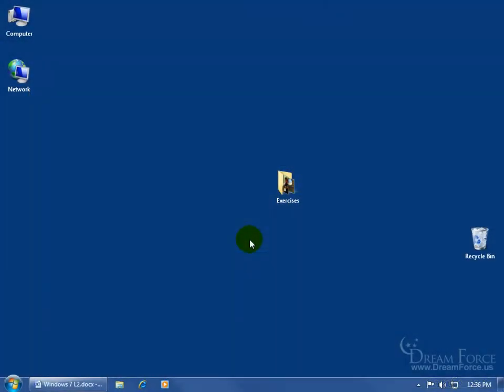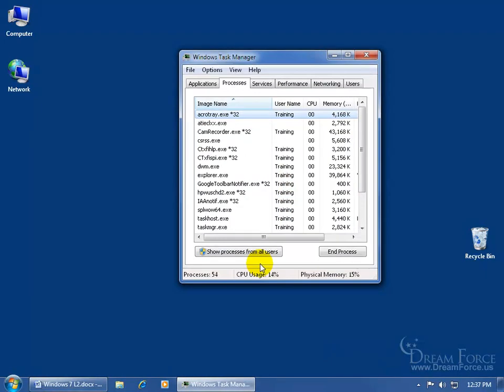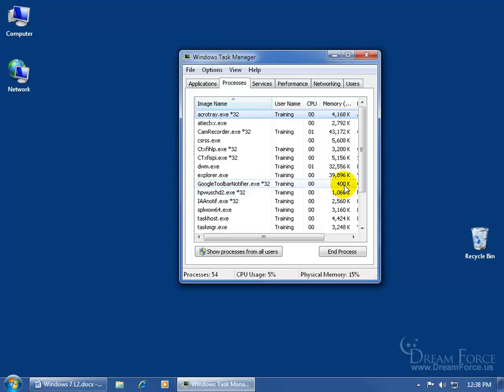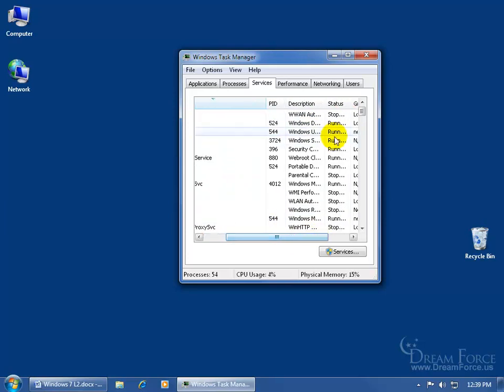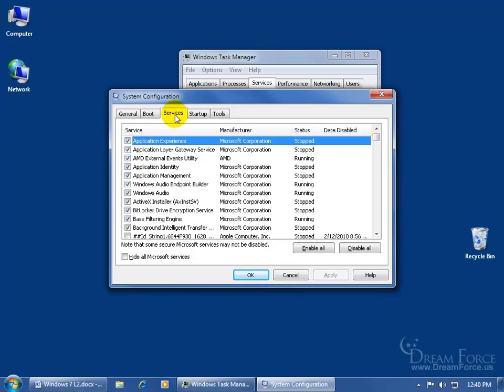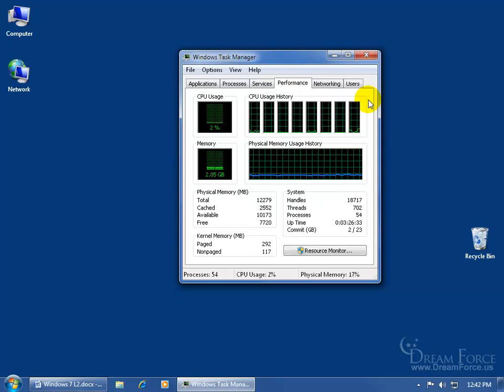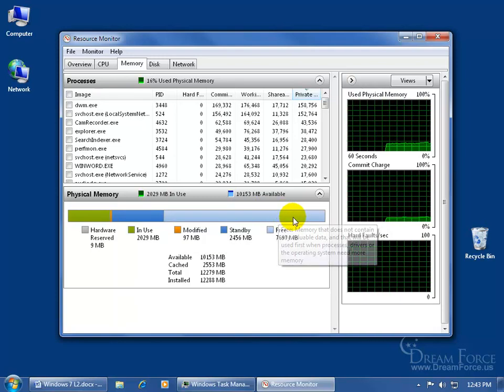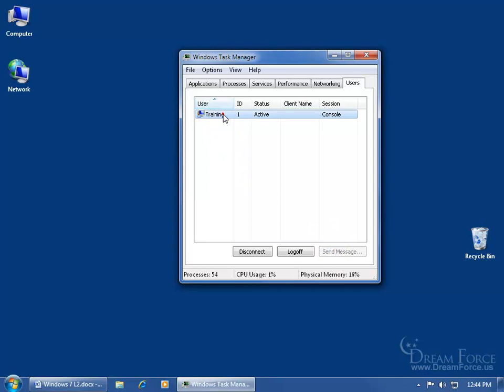Microsoft Windows 7: Task Manager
Microsoft Windows 7 training video on how to control certain elements of your system by using the Task Manager including: stopping a program from running, or ending a program that has frozen up on your computer.  The Windows Task Manager also includes: processes, services, performance, networking and users.